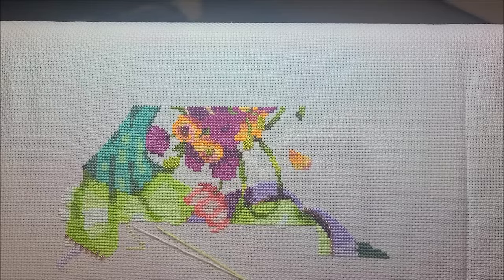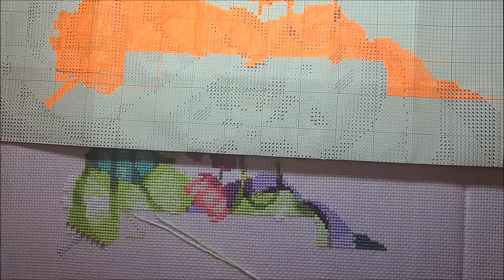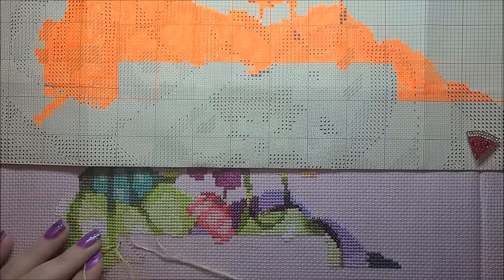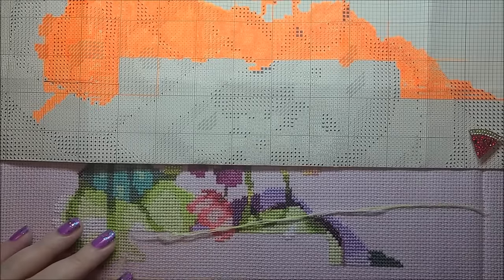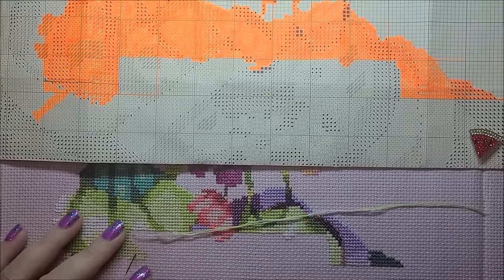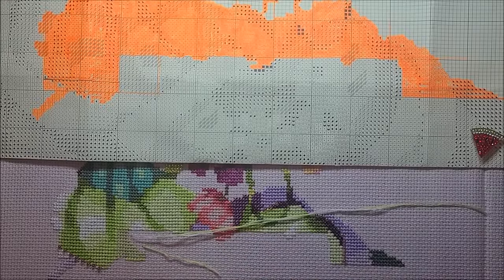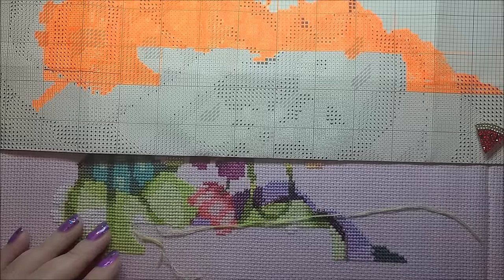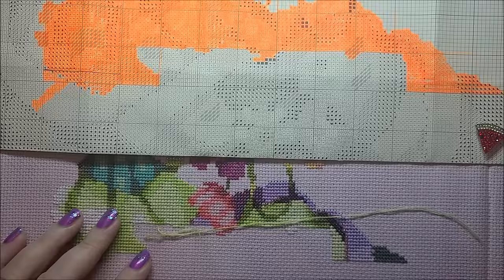April 15, 2024 Stitch With Me~Retreat Recap~Mirabilia Lavender Mist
Binder for DAC sheets:

Use STITCHERISTA15 for 15 percent off at Diamond Art Club

My current cross stitch project: Nora Corbett Lavender Mist

I am stitching mine on 14 count aida